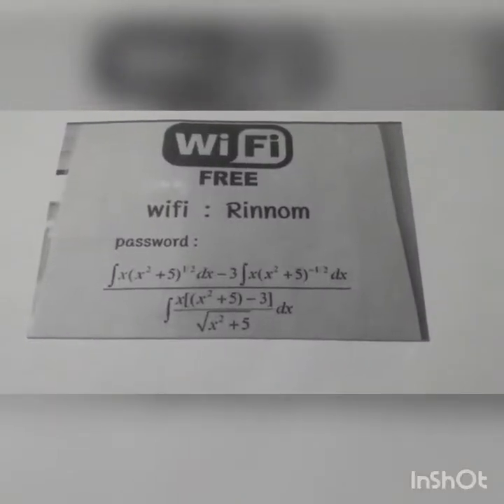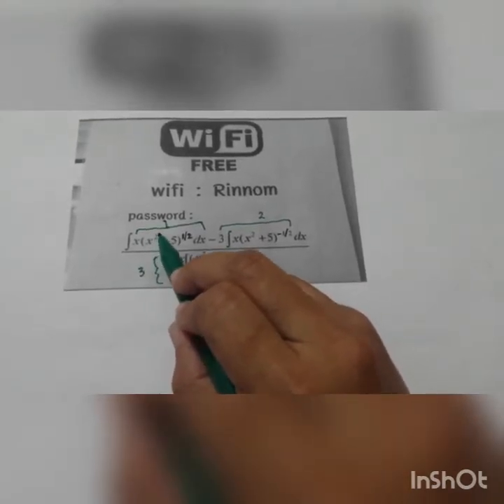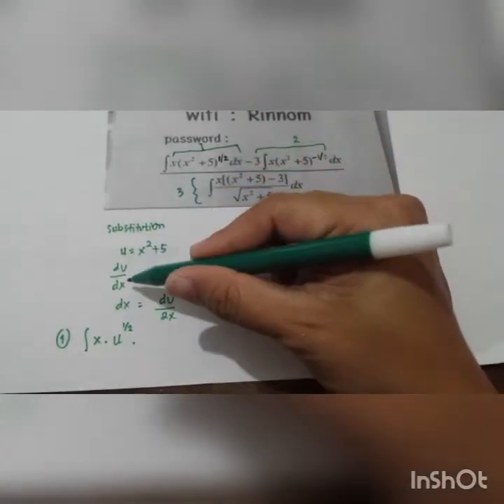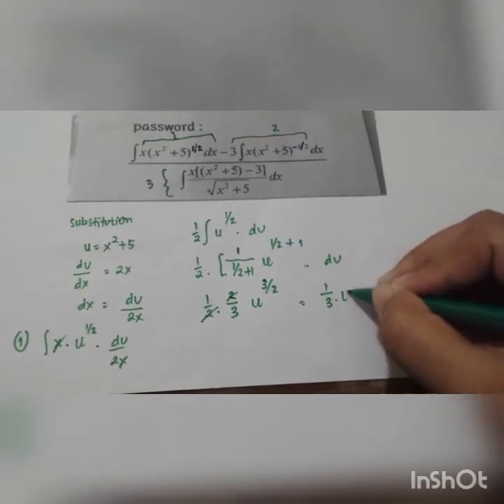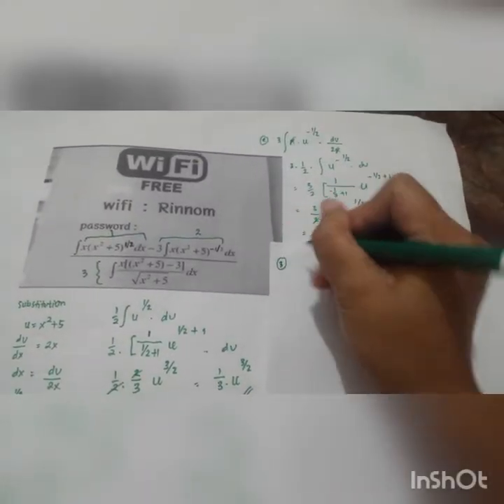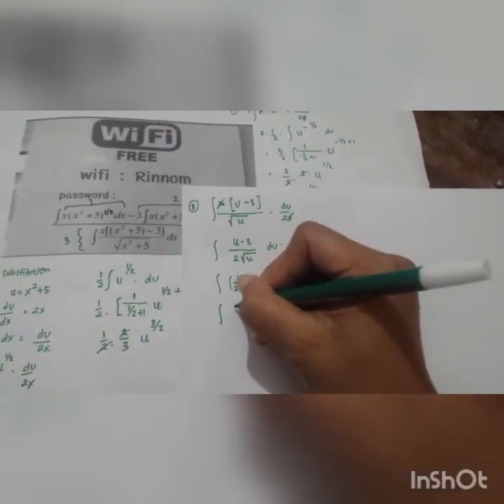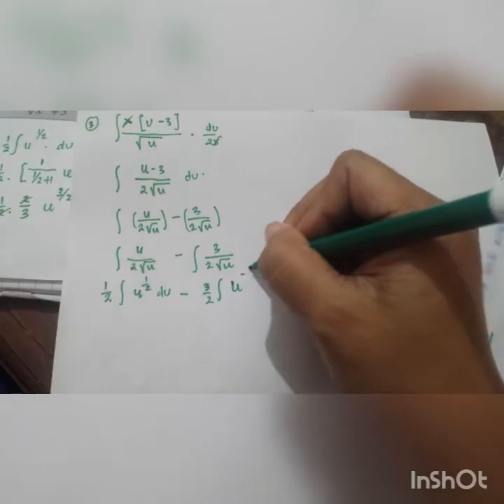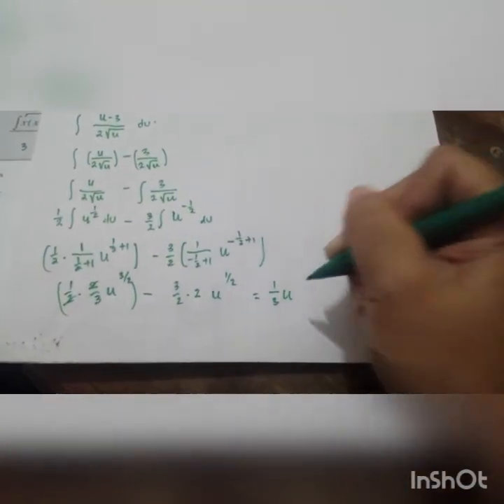Riddle in Integral Problem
This riddle went viral a couple of months ago. This is a password of a free wifi of a restaurant given in integral problem that looks tricky at first.